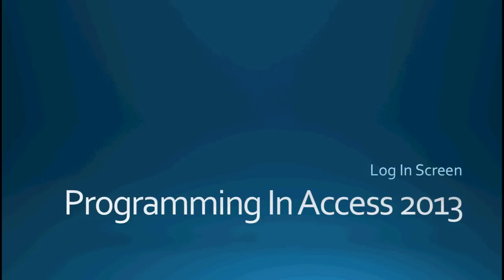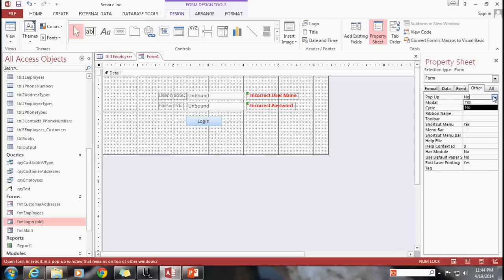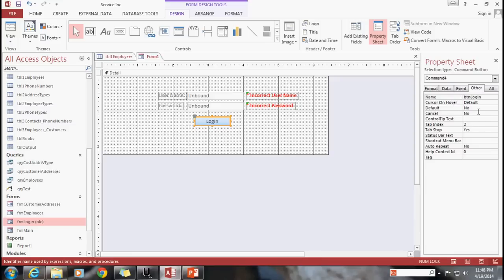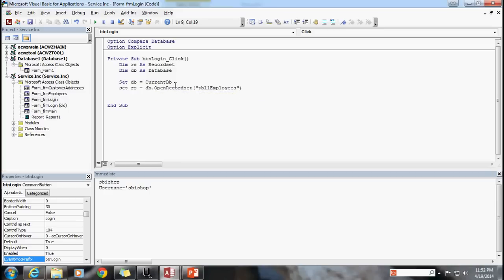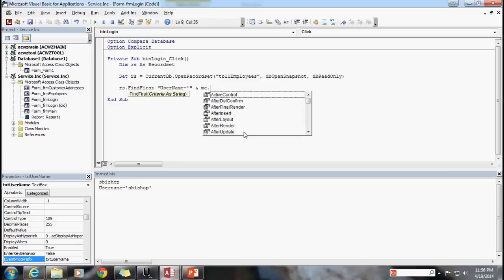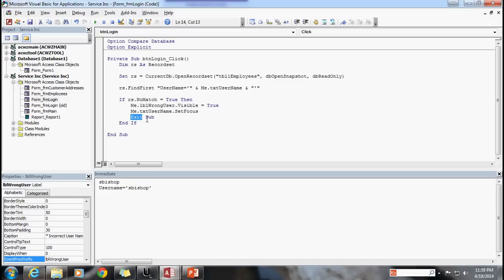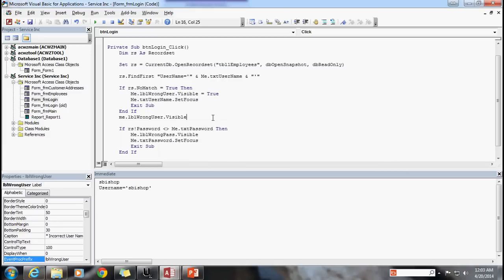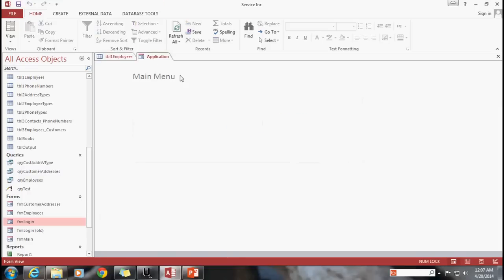56. Creating A Classic Login Form (Programming In Microsoft Access 2013) 🎓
We are aware of the "No Password Needed" bug.  A newer version of creating a classic login form can be found at
or look in the work files for the solution.

Creating A Classic Login Form in "Programming in Microsoft Access 2013".  Hosted by Steve Bishop.